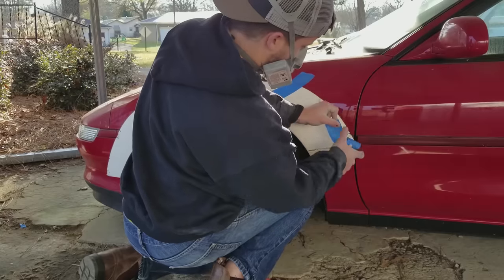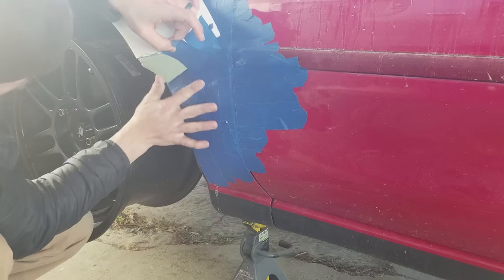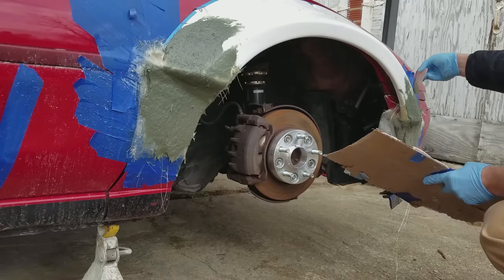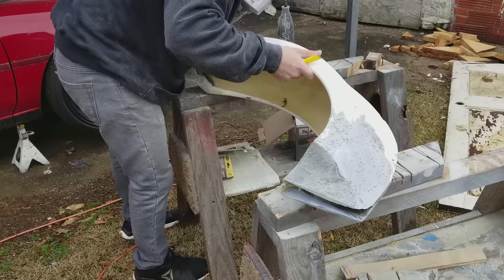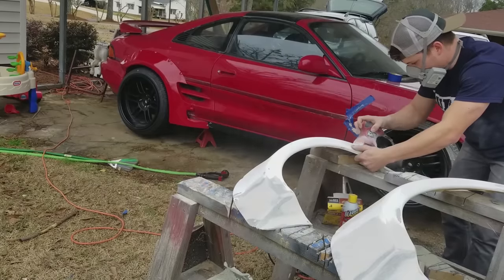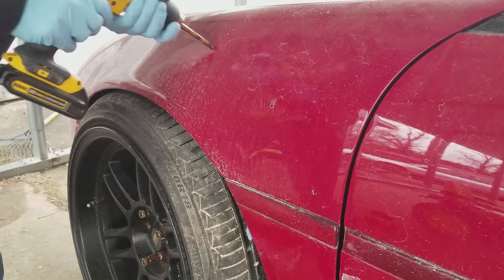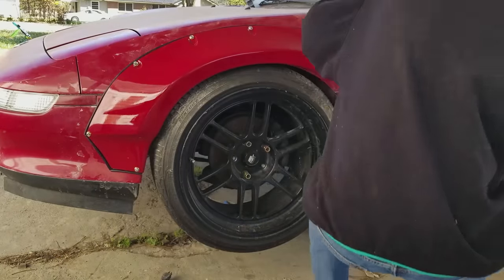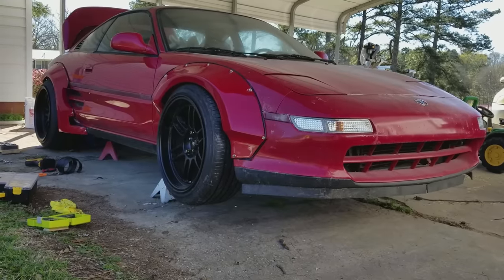How to Make a Wide Body Kit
Wheel Style
Spacers 1" hubcentric
2" hubcentric